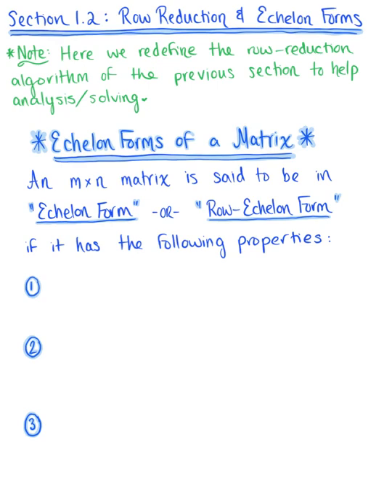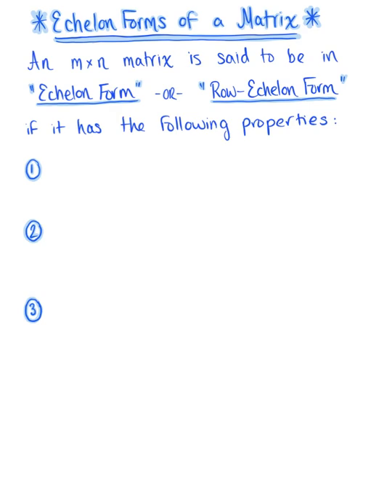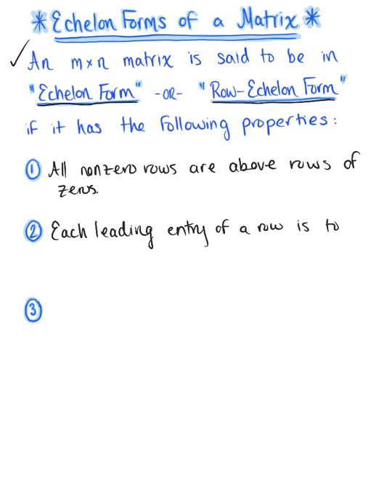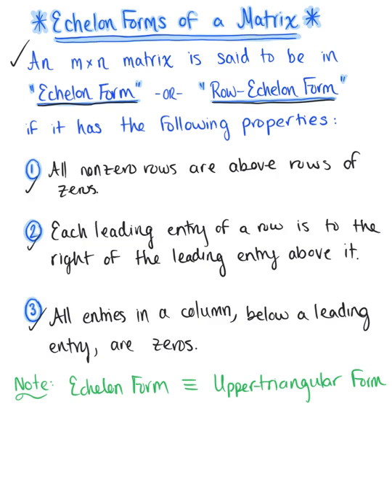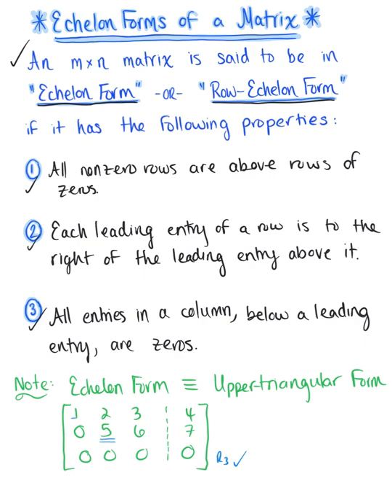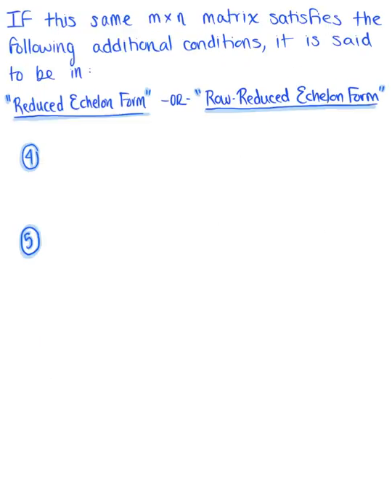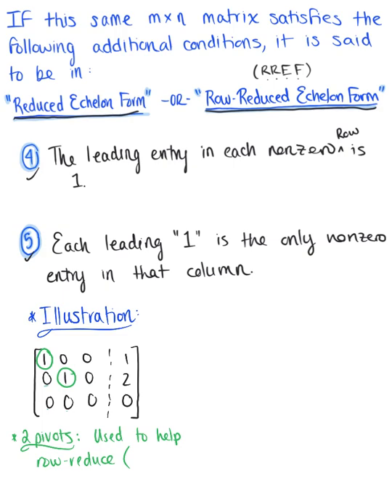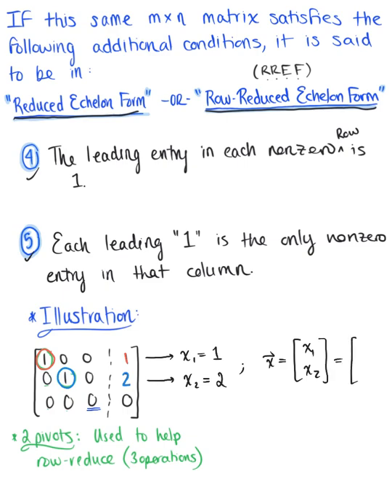Echelon Forms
Introduction to Echelon Form & Row Reduced Echelon Form